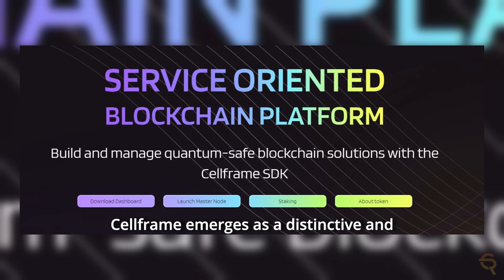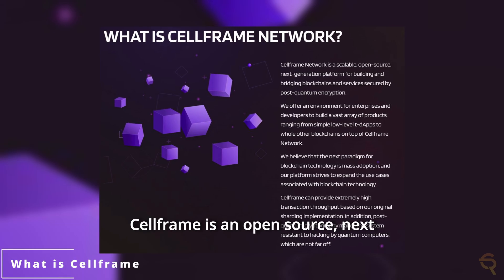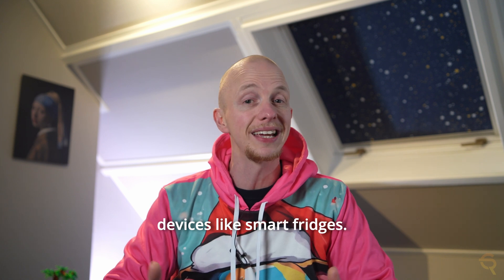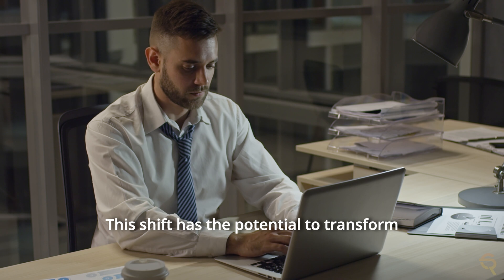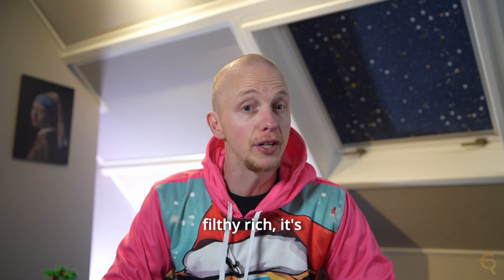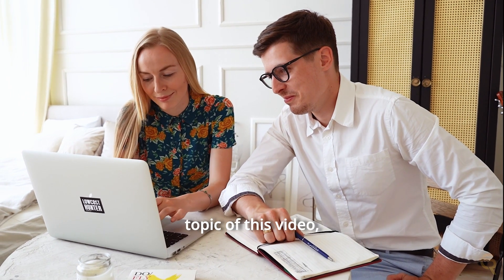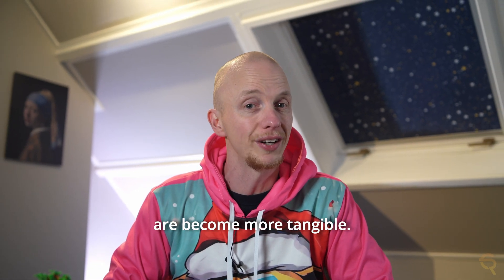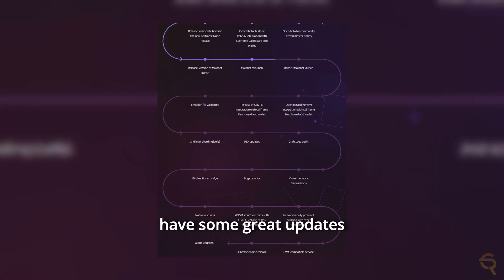Why Cellframe Matters: The Ultimate Guide to Post Quantum Blockchain Technology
Welcome to an in-depth exploration of Cellframe Network, the trailblazing project at the forefront of post-quantum blockchain technology. In this ultimate guide, we'll unravel the significance, innovation, and real-world implications of Cellframe's groundbreaking approach to blockchain security.

🔥 What You'll Discover:

A comprehensive breakdown of Cellframe Network's mission and vision.
Insights into the pressing need for post-quantum blockchain solutions.
How Cellframe's pioneering technology is addressing quantum threats.
Real-world applications and potential impact on the blockchain landscape.

🚀 Why Watch This Video:
This video is your gateway to understanding why Cellframe matters in the world of blockchain technology. Whether you're a crypto enthusiast, investor, or simply curious about the future of blockchain security, this guide provides valuable insights.

⚠️ Security ⚠️
Not your keys, not your crypto! Find the best hardware wallets here:

🔔 Stay Updated!

Thank you for joining us on this journey into the world of Cellframe Network and post-quantum blockchain technology. Your support drives our passion for sharing crypto insights.